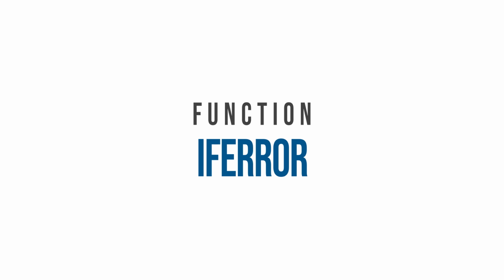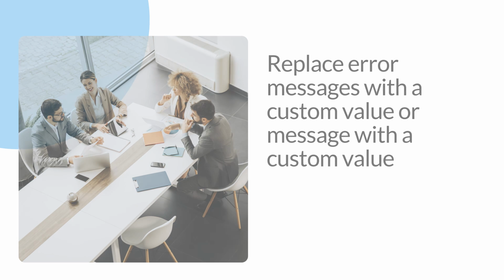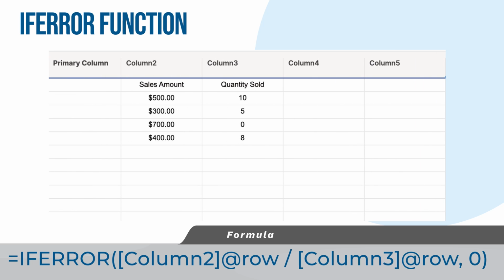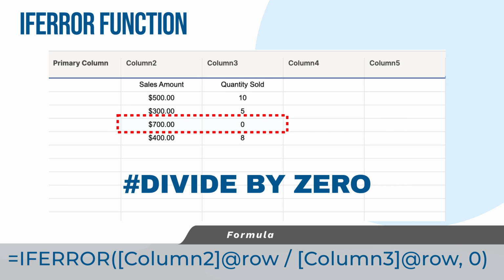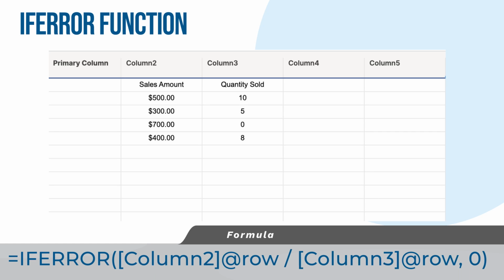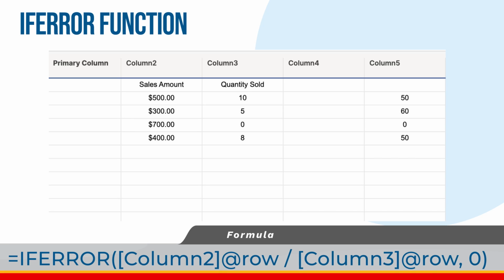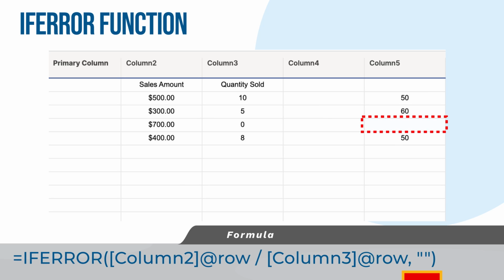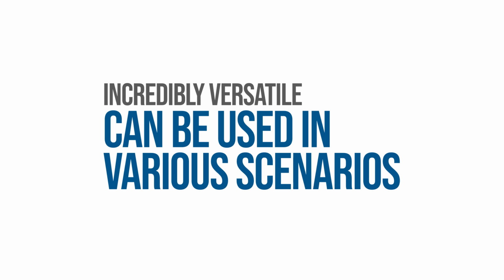SmartSheet IFERROR Function: Mastering Formulas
In this tutorial, we dive into the IFERROR function in SmartSheet, a powerful tool for handling errors in your formulas. Learn how to replace error messages with custom values or messages to keep your sheets clean and readable. We’ll walk you through a practical example, showing how to use IFERROR to manage errors in calculations like Average Sale Price per unit. Whether you're dealing with division errors, lookup errors, or any other formula errors, this guide will help you master error handling in SmartSheet. Perfect for both beginners and advanced users looking to optimize their workflows!

Key Learnings:
- How to use the IFERROR function in SmartSheet
- Practical examples of handling errors in calculations
- Tips for keeping your SmartSheet data clean and error-free